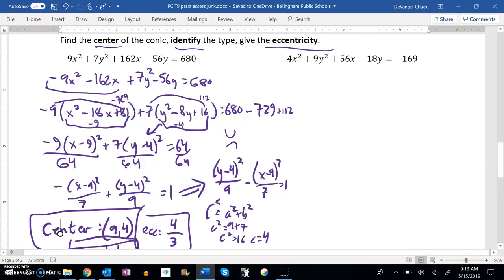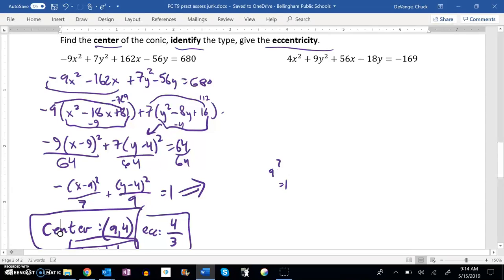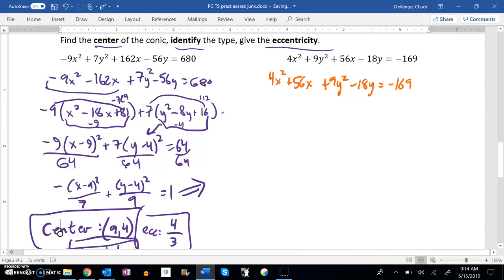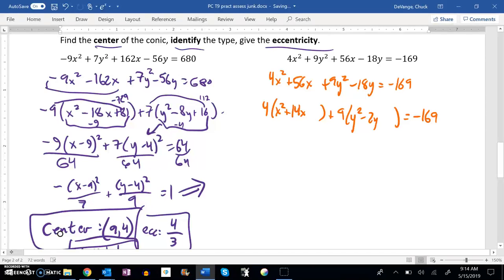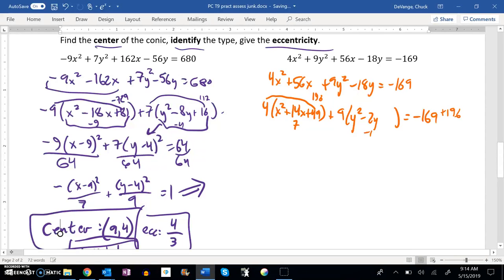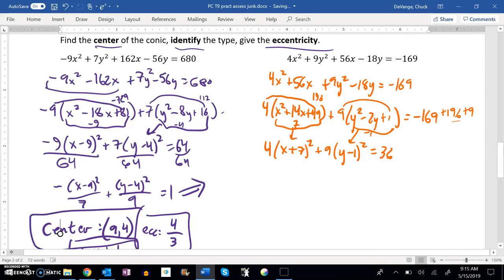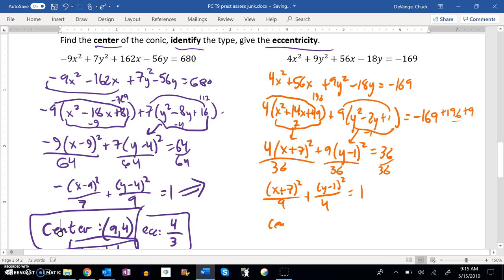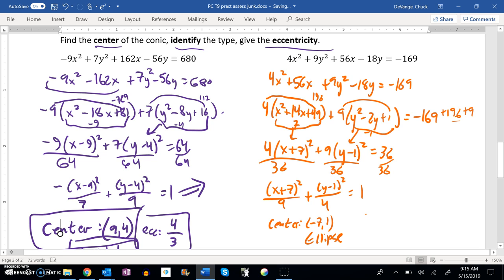PC T9 pract assess 07